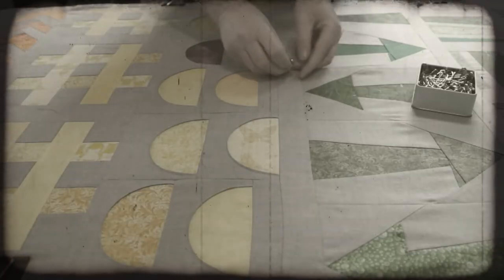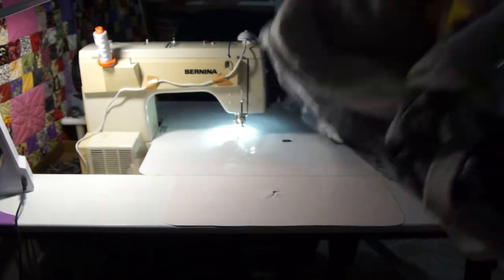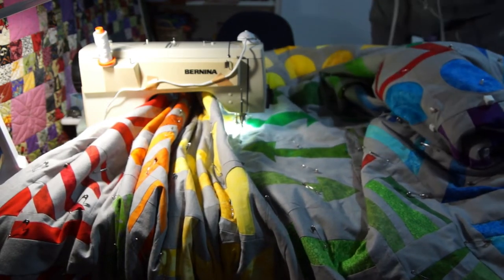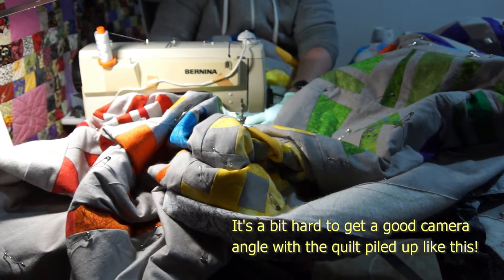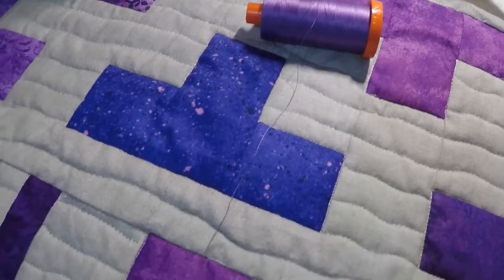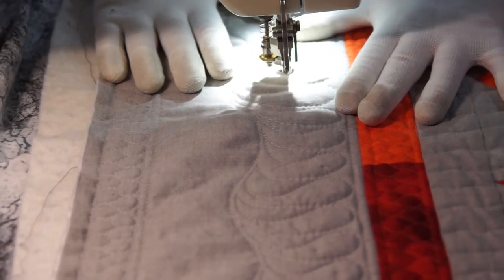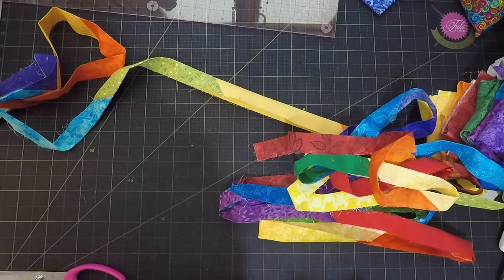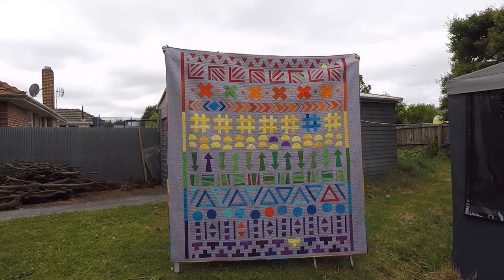How to quilt a very large quilt on a small sewing machine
Last year I showed you how I basted the enormous quilt I made during Sugaridoo's Bernina Quiltalong.  And now, as promised, here's how I managed to free-motion quilt such a huge quilt on my small domestic sewing machine.